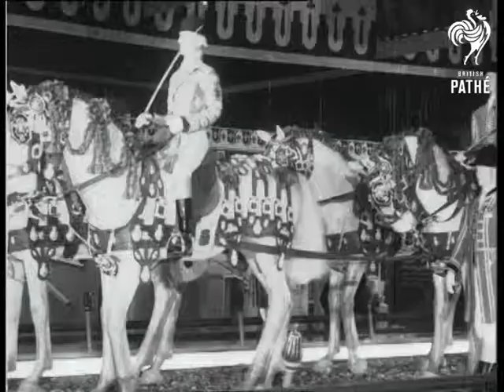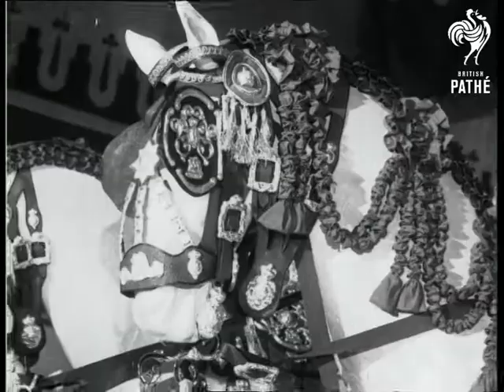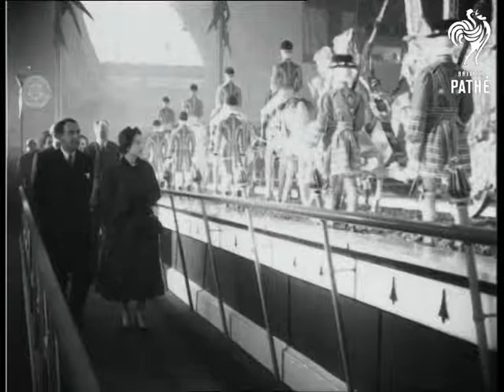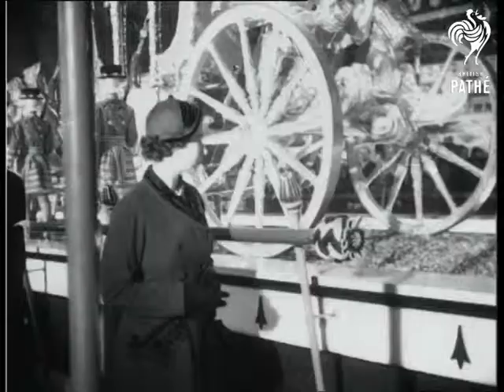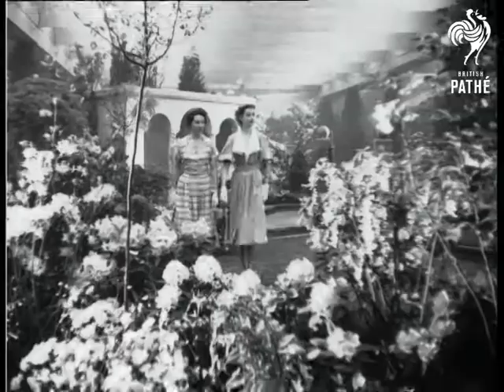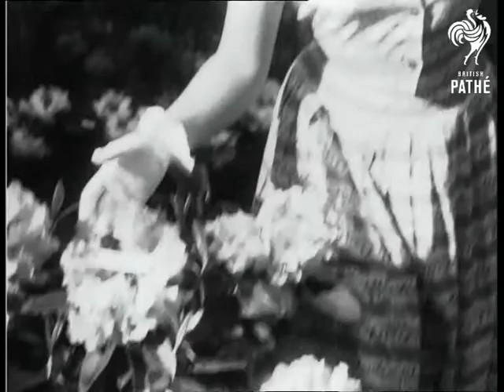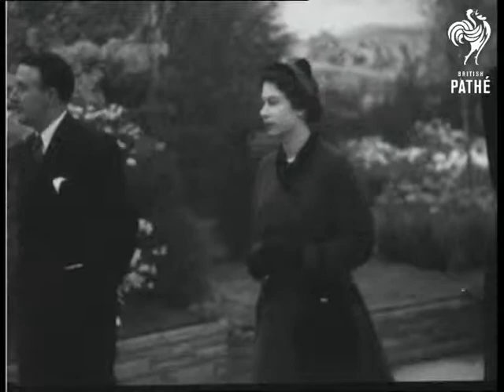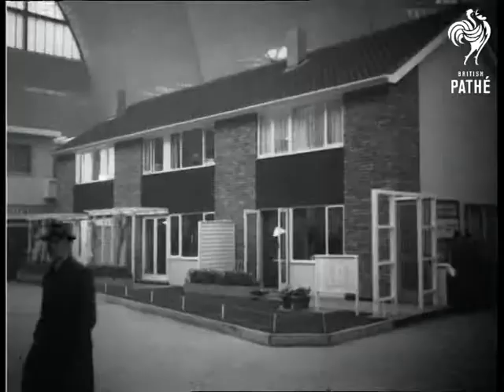Queen Sees Ideal Homes (1953)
Olympia, London. Ideal Homes Exhibition.

GV. of the Coronation Cavalcade Model. (1st 7ft Super). SV. Horses pan to coach. CU. Horse, showing gold braid, pan to rider. SV. Queen and officials walking towards past Coronation Cavalcade. SV. Coronation coach. SCU. Queen passing Coronation Coach. LV. Two girls strolling in sunshine gardens. CU. Girl pan down to flowers. GV. Queen and Duke with officials strolling through gardens. CU. Queen pan to Duke following through gardens. LV. People's house. CU. Sign. People's House 1953. LV. Davis House. SV. Queen and Duke looking over inside of house. SV. Woman in kitchen opening cupboard. CU. Woman pushes and opens rotating cupboard. SV. Queen looking over room. SV. The Bodiline armchair. Top view, pan furnished lounge.

(Orig. Neg. & Lav.)  (Title scene 'D' - Orig 'B')

Selected Originals exist for this item - see other records
 FILM ID:62.04